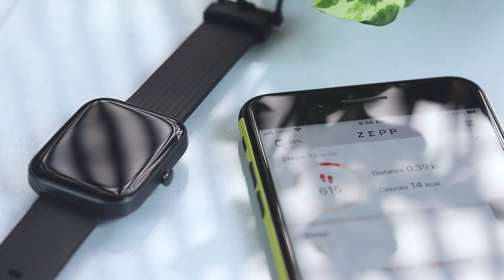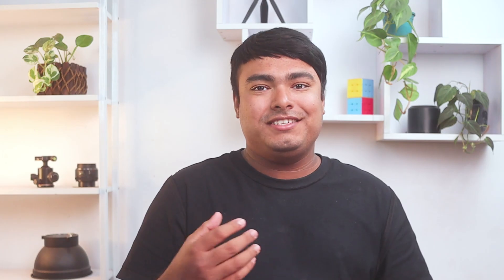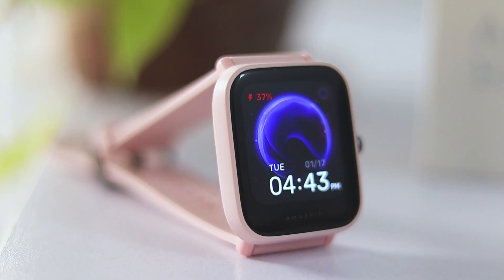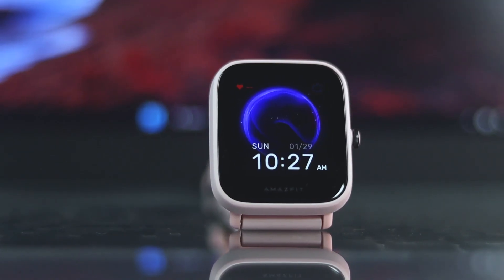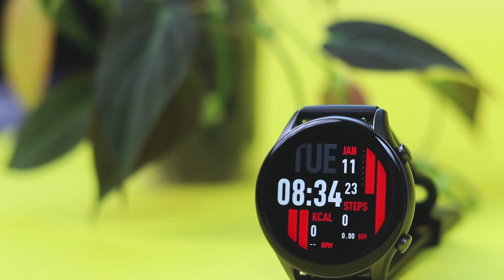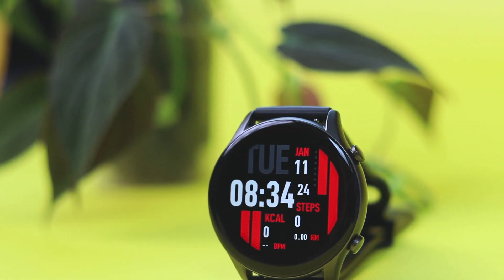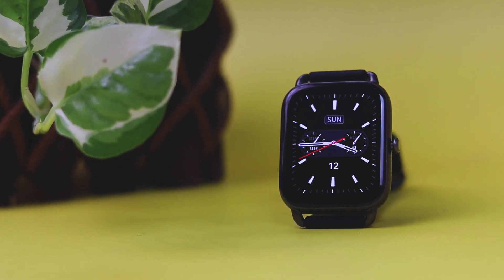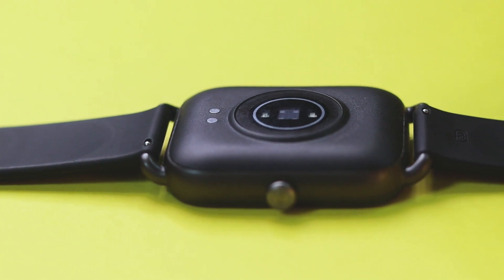Top 5 Best Budget Smartwatch Review in 2023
Some of the footage used in this video is not original content produced by "Pick Best" Portions of stock footage of products was gathered from multiple sources including, manufactures, fellow creators and various other sources.